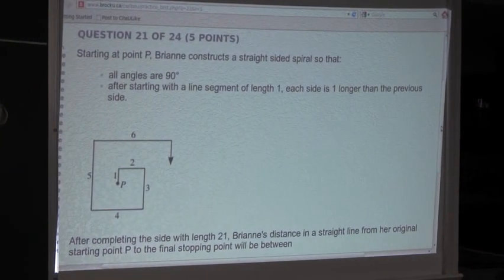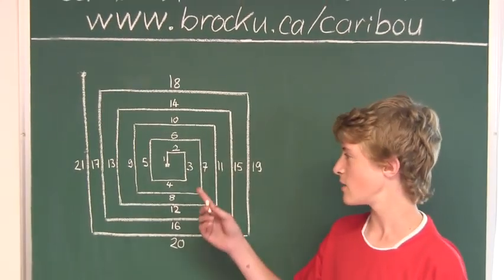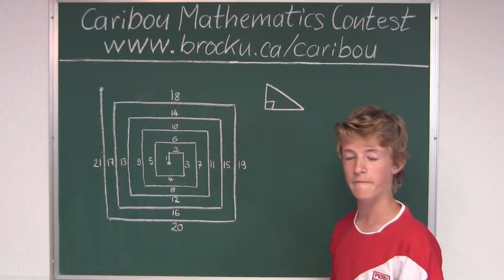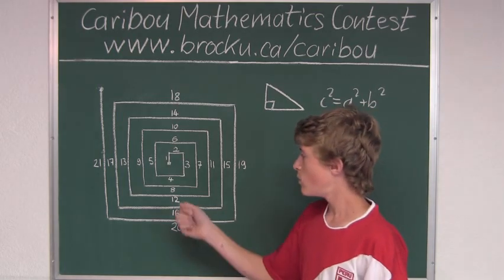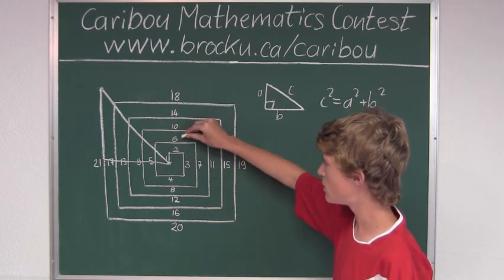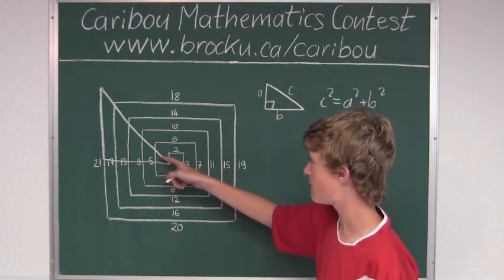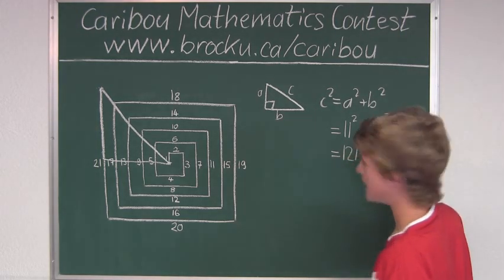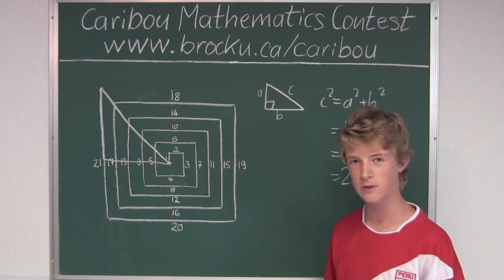Caribou Contest Apr 2012, grade 7/8, q. 21